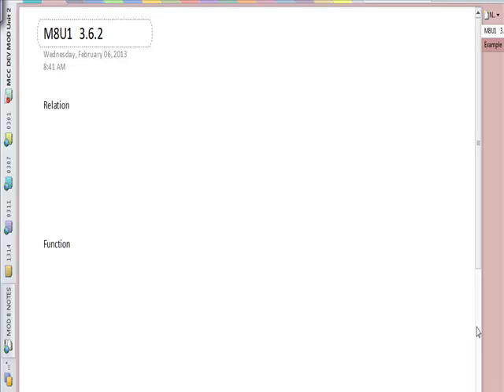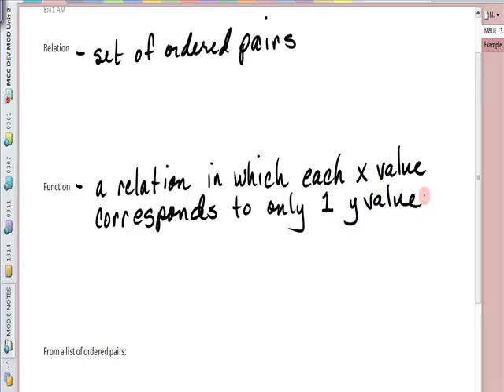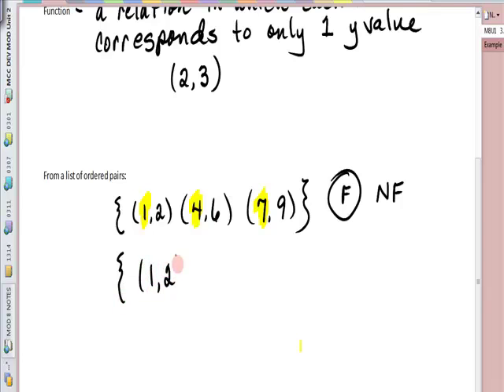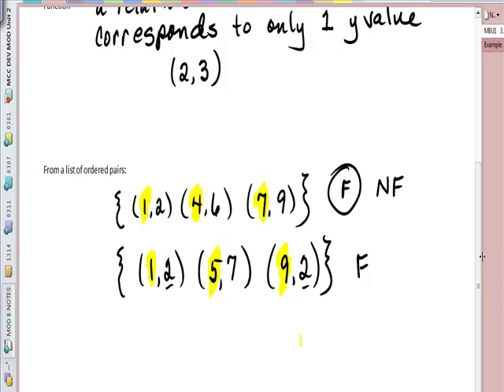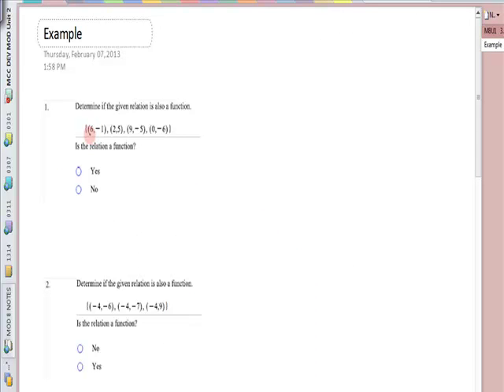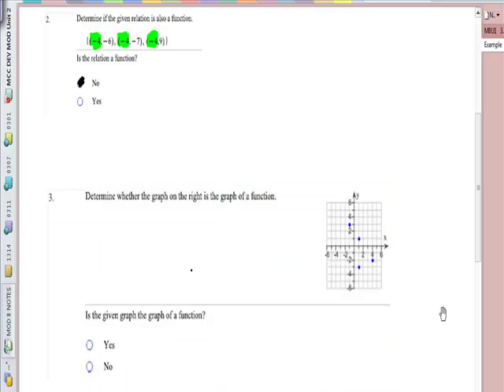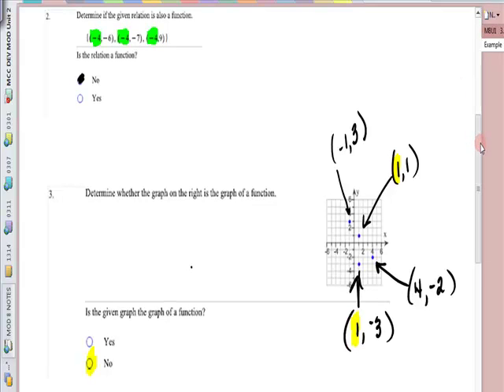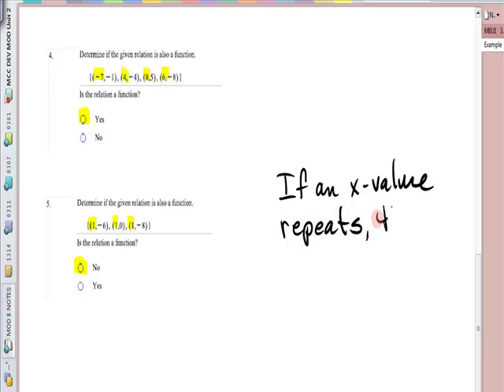M8U1 3 6 2